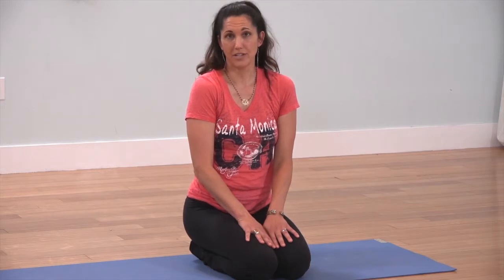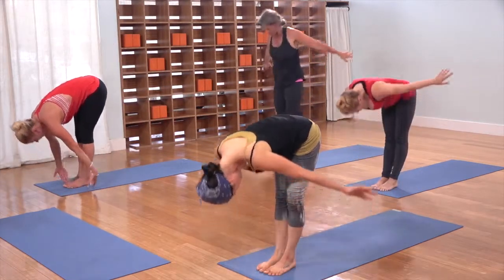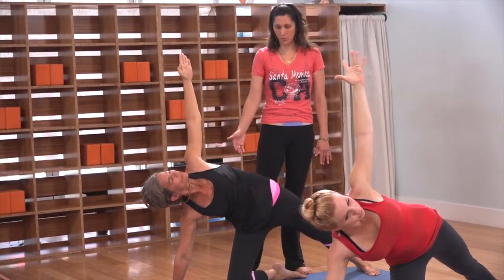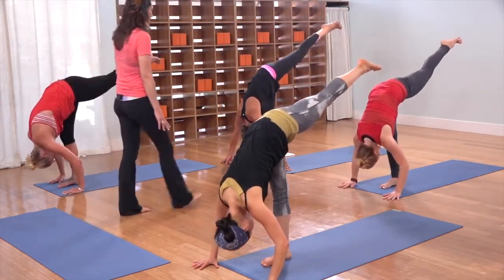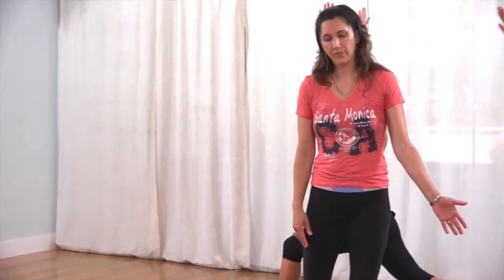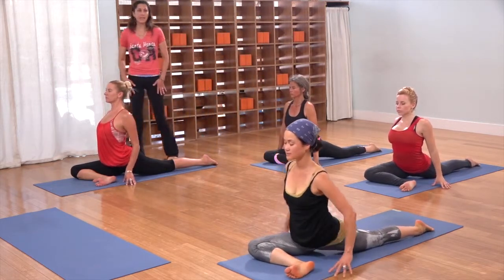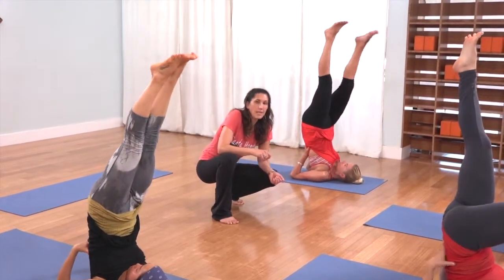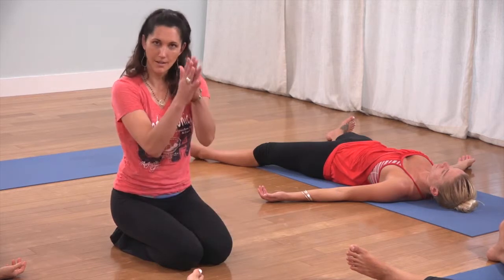Yoga Collective - Meditative Flow Water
A 40-minute, Level 1/2, Meditative Flow class led by Anaswara, this option is perfect for those days where intense exercise just isn’t going to happen. Move the bones and muscles while calming and centering the mind as you flow through this Vinyasa/Power Yoga class, which focuses on stress relief, basic yoga movements, and well-roundedness.

Meditative Flow: Water follows the same structure and flow as Meditative Flow: Fire minus the physical demands. It’s especially important to practice when feeling emotionally unbalanced and “yucky,” as it gets the blood and lymph flowing, centers the mind, and lifts you out of that nasty body and headspace.

Don’t let bad days get you down! Take a breather and enjoy this class, which is guaranteed to leave you feeling fantastic. Let go of daily stress and “blue” feelings, and surrender yourself to the restorative power of deep breathing and key yoga postures. Start in Child’s Pose, take a few deep breaths, and allow your practice to take good care of you.